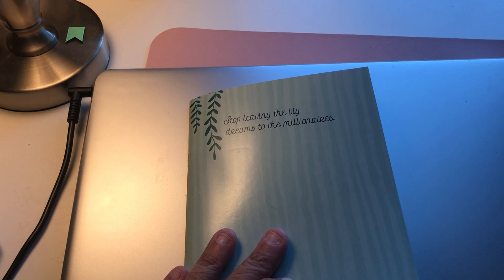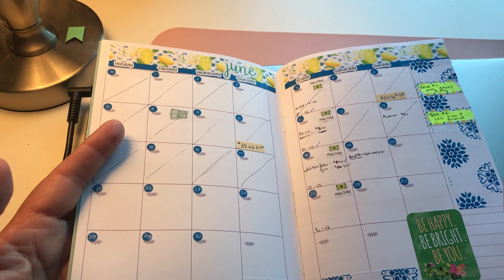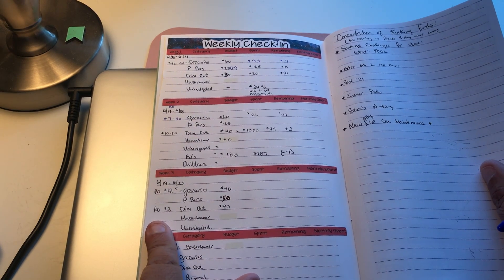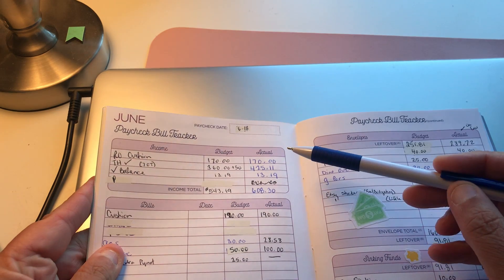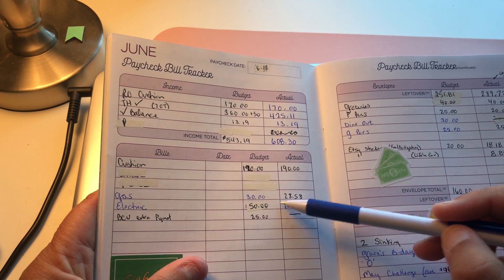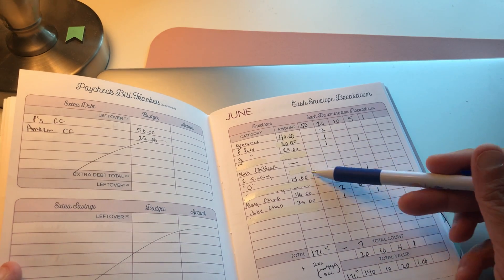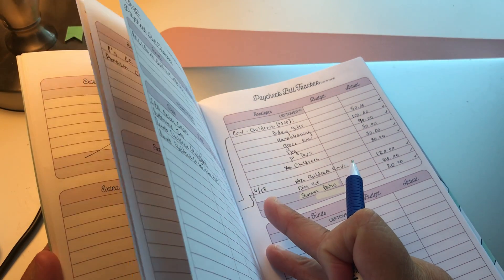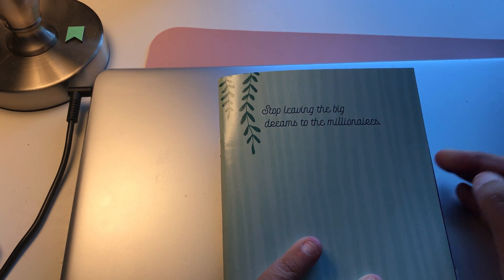Pattie's Purse: WEEKLY Budgeter using TBM Paycheck by Paycheck Method // Using cash & tracking helps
I use the TBM Boxed Set for my personal weekly paycheck for all cash envelopes (dine out, groceries & extra childcare mainly) & all sinking funds.  My check covers utilities as well...but that will soon be changing to the 'joint' account.

CaraJo Plans